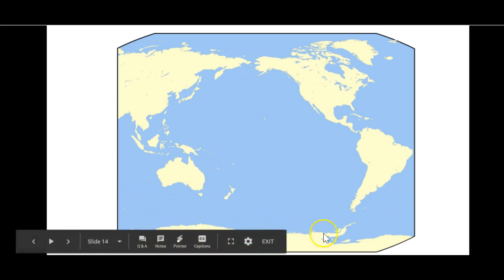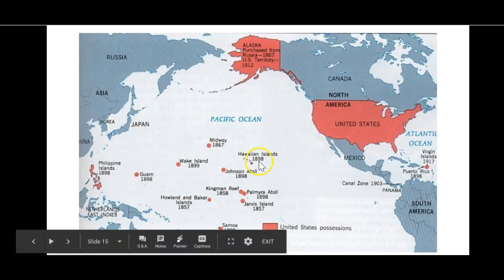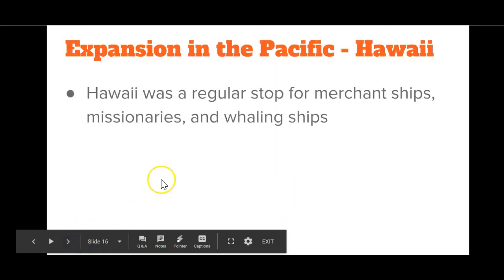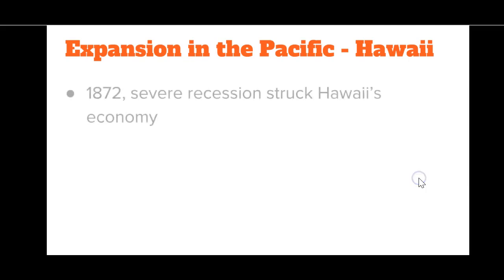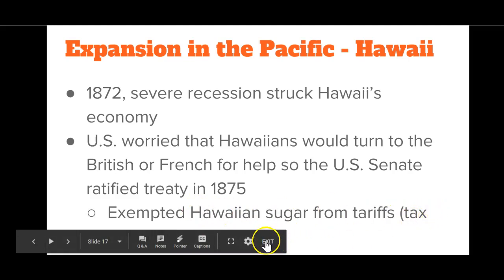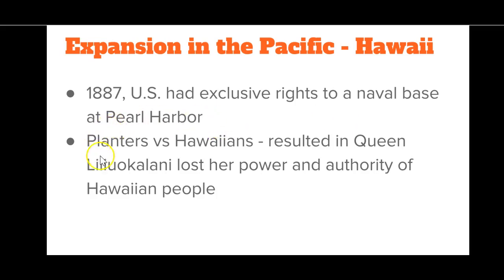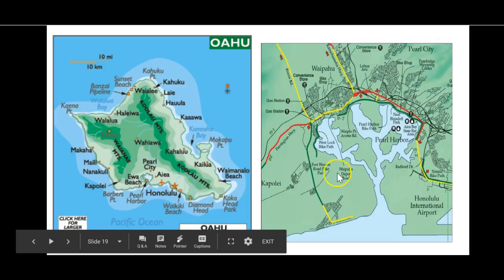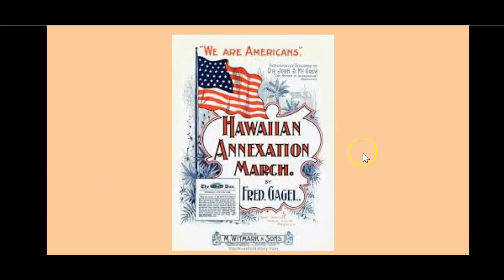American Imperialism - Hawaii